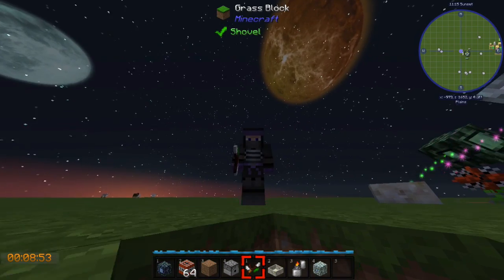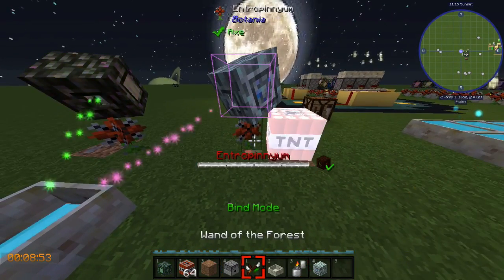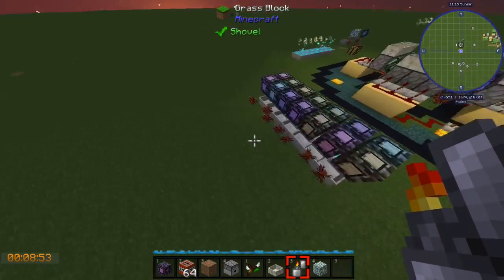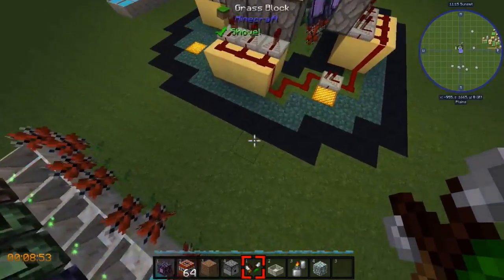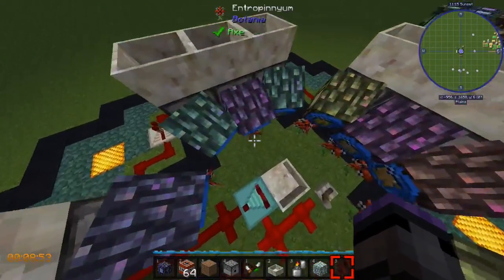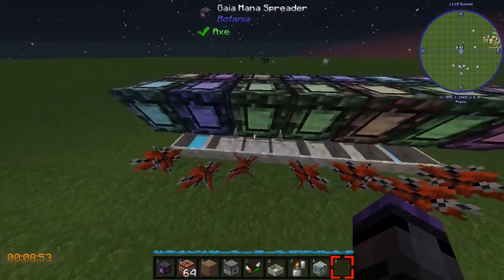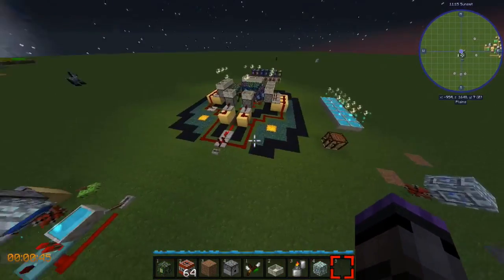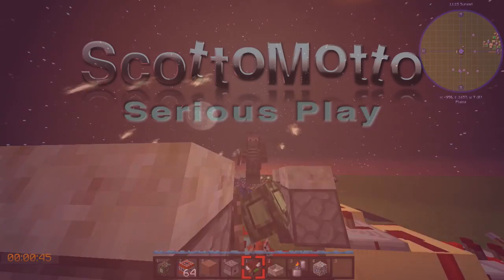Botania Entropinnyum Research Update - Mana Pool Filled in 45 Seconds!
Progress report on a viewer challenge to fill up a mana pool as fast as possible to produce enough for a Terra Shatterer SS. I am using Entropinnyums but they act strange. Expert help requested in comments.